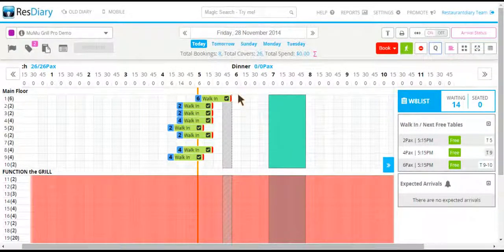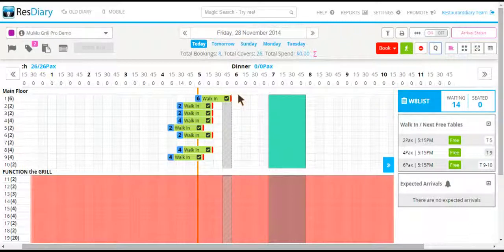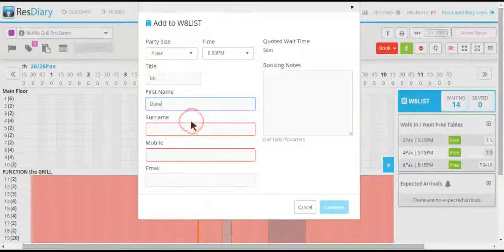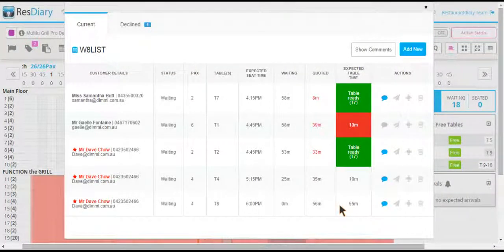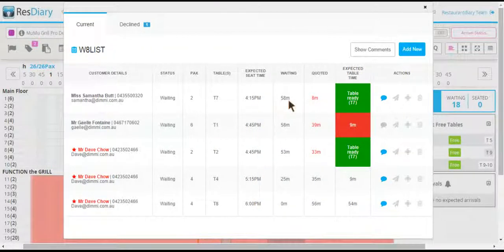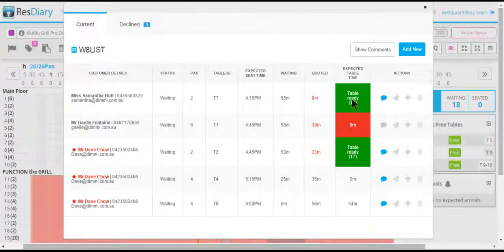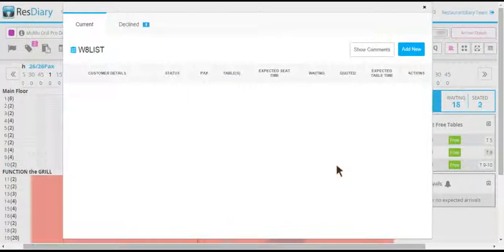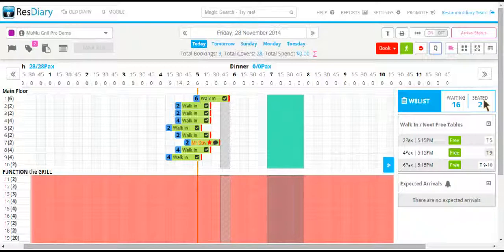RD Training Video #14 Using the W8list feature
This video shows you how to create a waiting list to be used during service for all waiting parties. It includes adding to the w8list, reading the w8list and sending SMS confirmations.